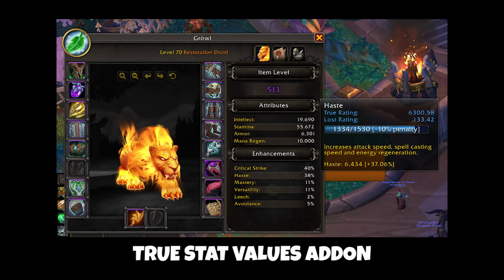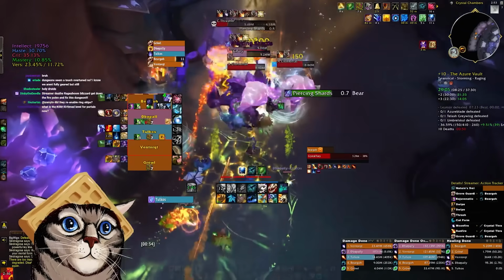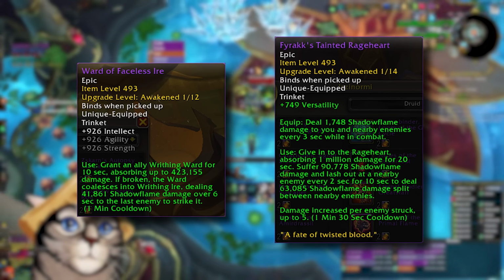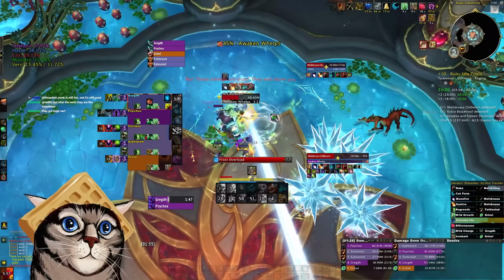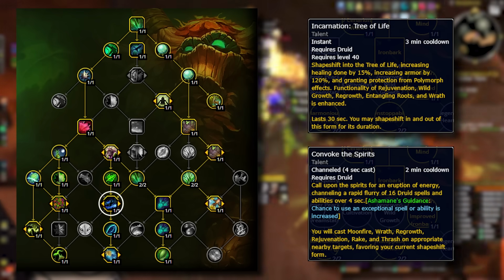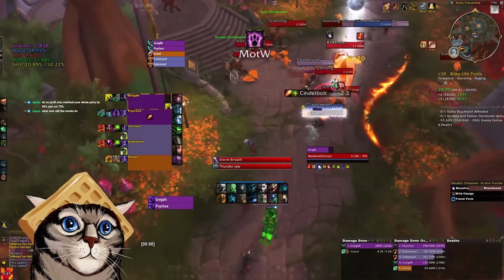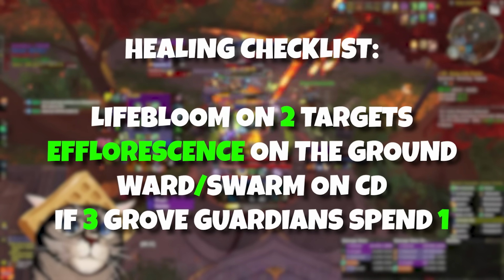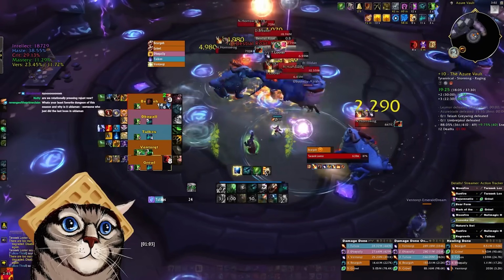Restoration Druid Guide for Mythic+ [Dragonflight Season 4]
Welcome to my resto druid mythic+ dungeon guide for Dragonflight Season 4. In this video I cover setup and gameplay advice as well as many frequently asked questions.  Read more below:

yumytv discord: discord.gg slash DPV7bkQ

I aim to create high level, yet easy to understand content for healers in M+ keystones for current World of Warcraft and into the new War Within expansion.  If you have any feedback, questions, or ideas for new videos - I'd love to hear it in the comments.